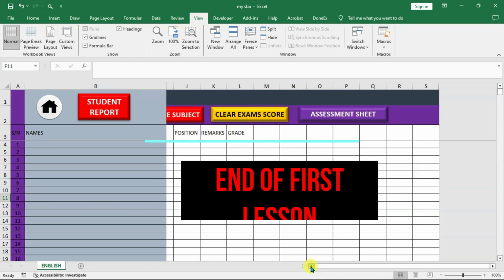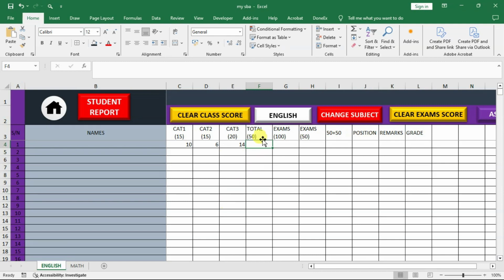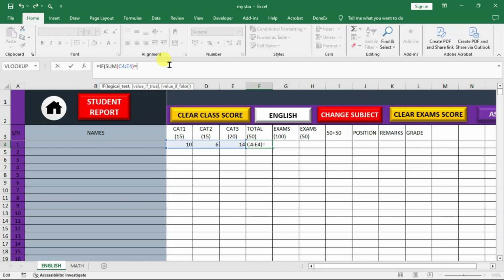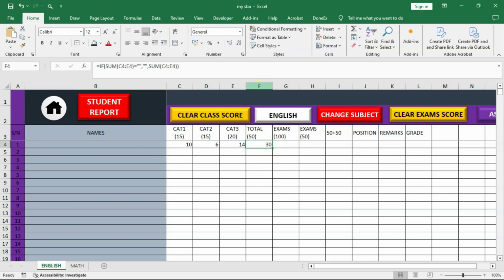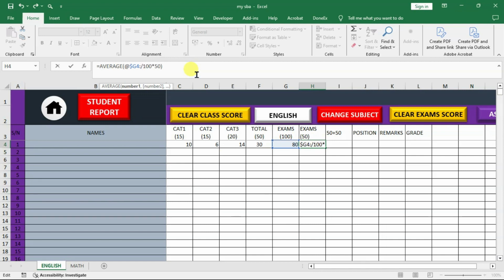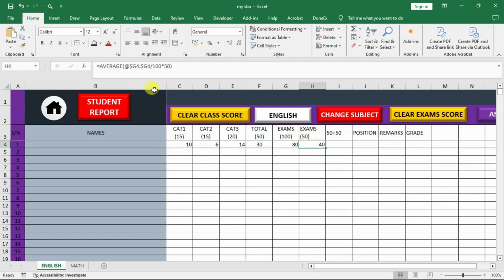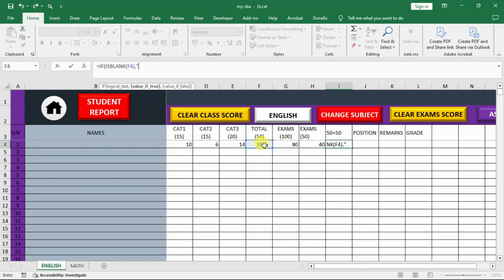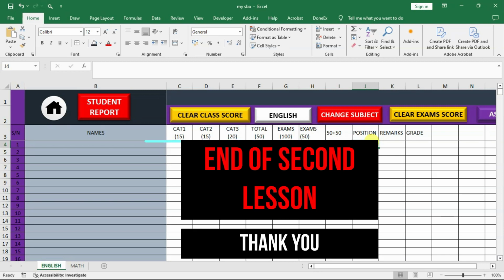Learn how to create your own SBA System for schools. Part 2